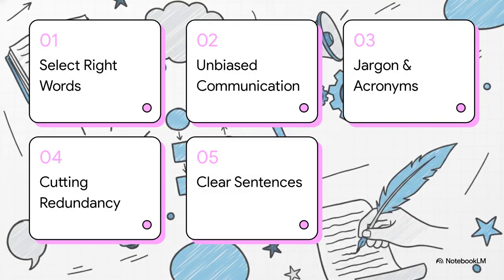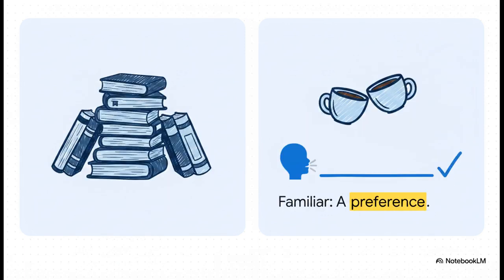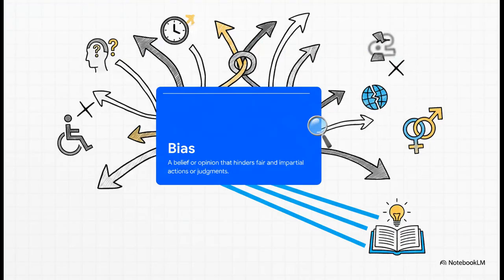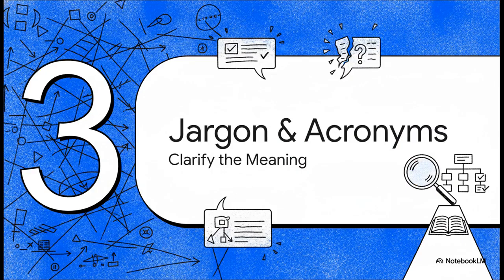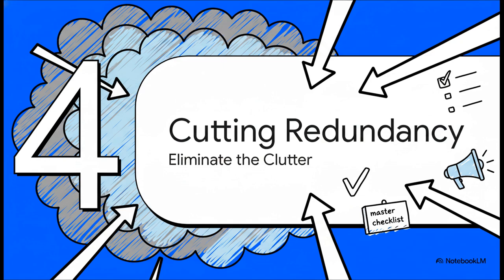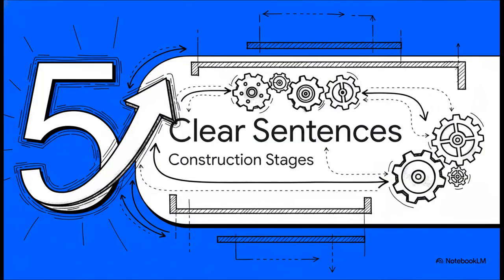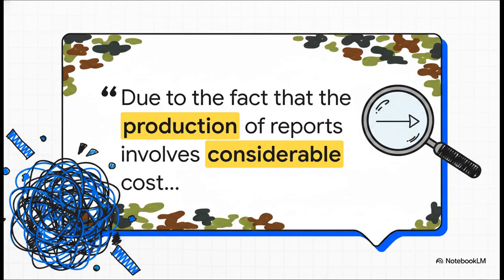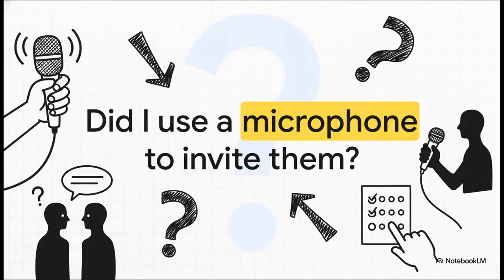Mechanics of Writing | Professional Communication | NotebookLM Series | TechEdify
Welcome students 👨‍🏫
Today’s video covers important concepts with examples and easy explanation to help you understand better.

📖 Notes-friendly content
🧠 Concept clarity
🎯 Helpful for exams

Keep supporting and keep learning!